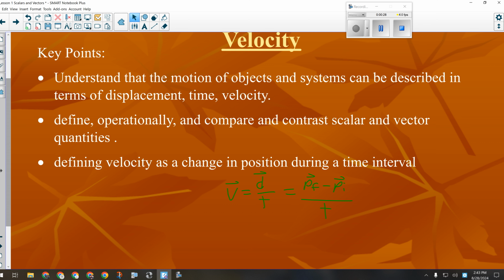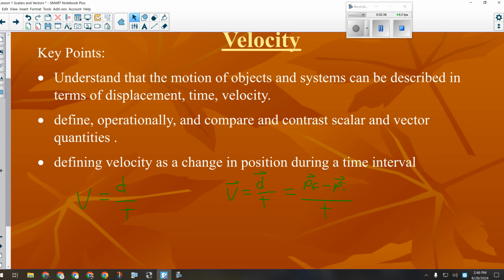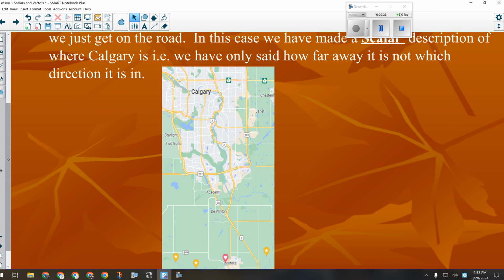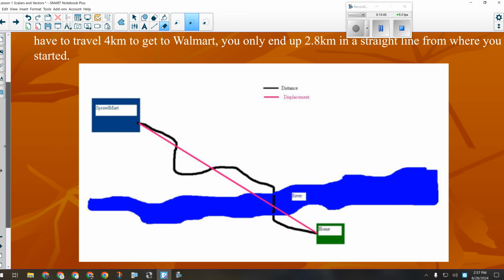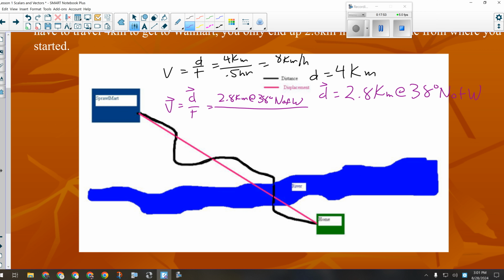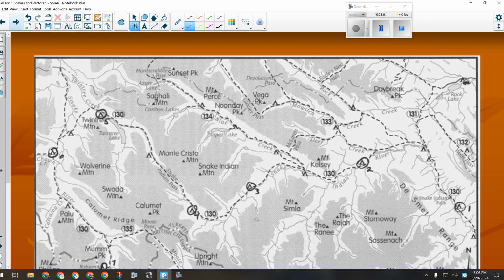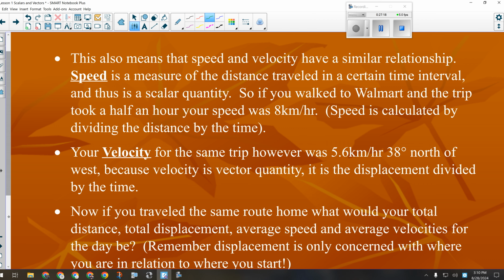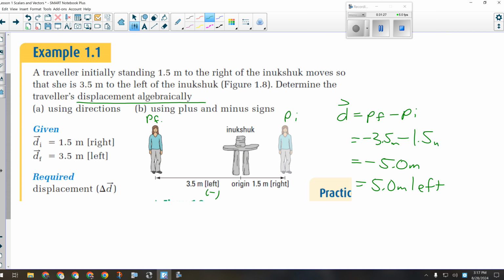Physics 20 Kinematics Lesson 1 Scalars and Vectors